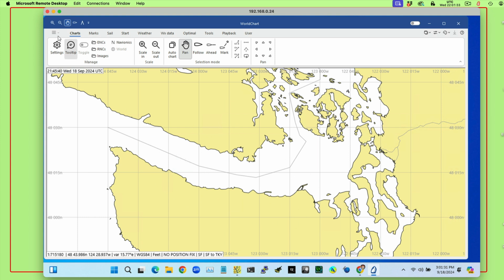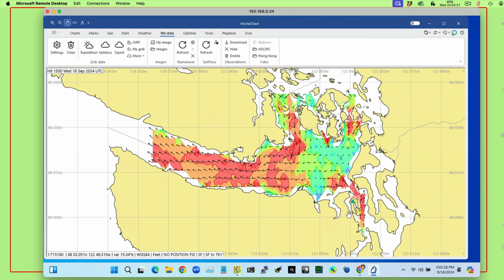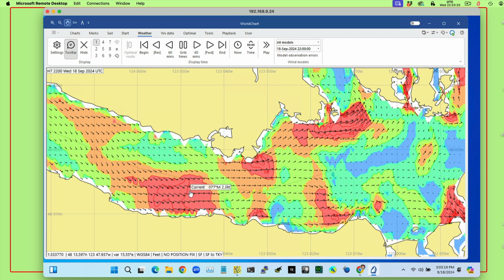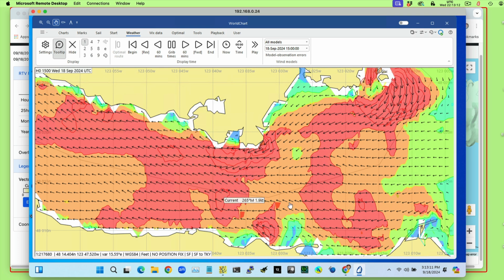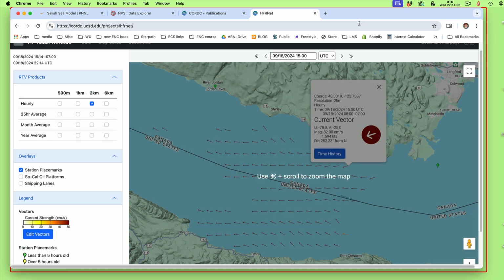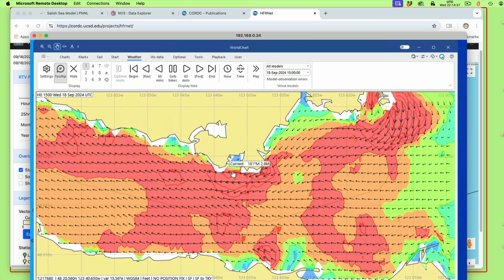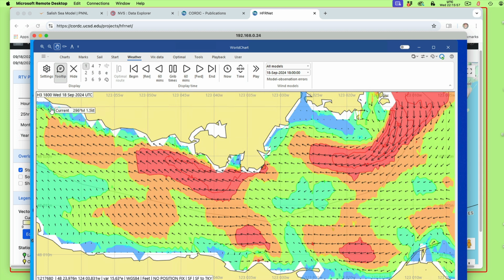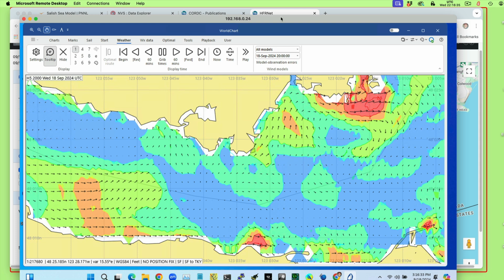Viewing OFS Tidal Current Forecasts in Expedition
We look at the Salish Sea region of the Operational Forecast System's tidal current forecasts using a direct download link from within Expedition. The other popular US regions of OFS forecasts are also included in Expedition.  Once the data are downloaded we take a quick comparison of the forecasts with actual HF-radar measurements of the current from the VROC station operated by Ocean Network Canada on Race Rocks.

(Click 2-km hourly data on the left; then scroll into the Strait of Juan de Fuca, between WA state and Canada.)